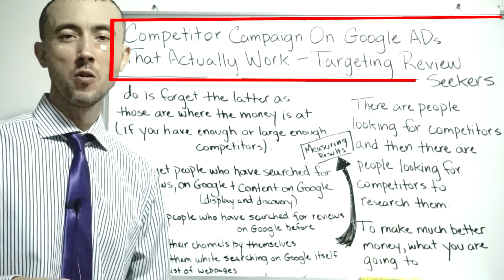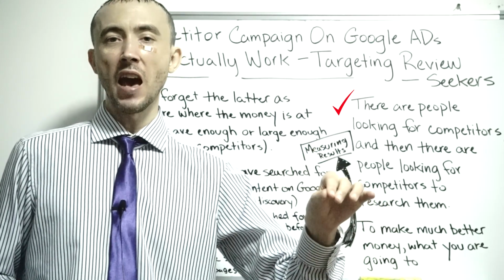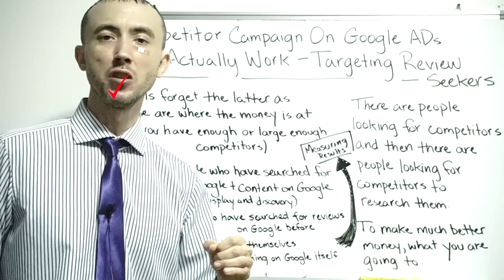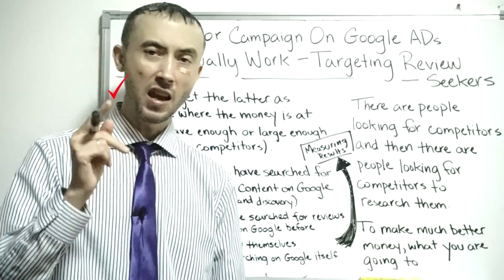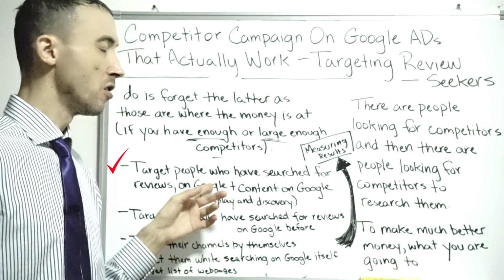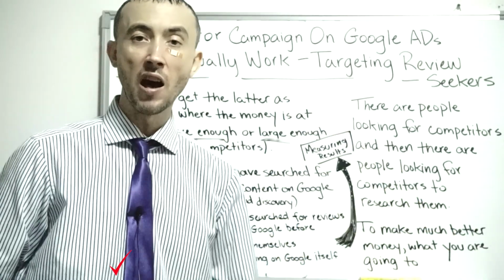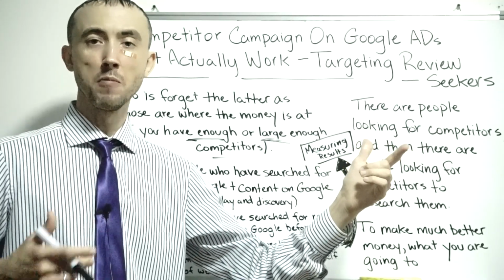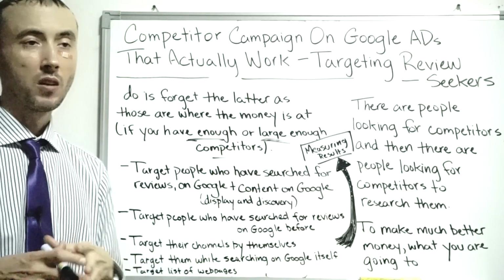💡 Competitor Campaign On Google ADs That Actually Works –💰🚀 How To Monetize 'Review' Based Searches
When people are looking for a competitor’s reviews in your niche, those are the best possible prospects to go after online. 💡🔍 This tutorial shows you how to profit off these opportunities, and mint a good extra bit of cash on an ongoing basis once you already have it in place for your business. 💰🚀

Timestamps:
0:25 Very few people want to do it
2:05 There are people looking for competitors and there are looking for competitors to research them
4:36 To make much better money
10:41 Target People who have searched for reviews on Google + Content on Google (display and discovery)
13:44 Target people who have searched for for reviews on Google before
14:08 Target their channel by themselves
15:05 Target list of web pages
16:43 The most effective ad